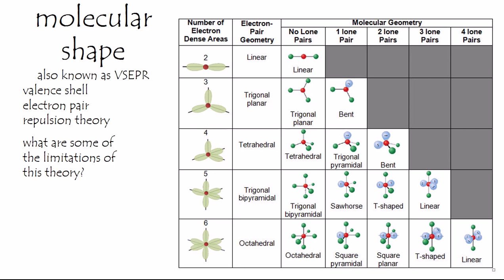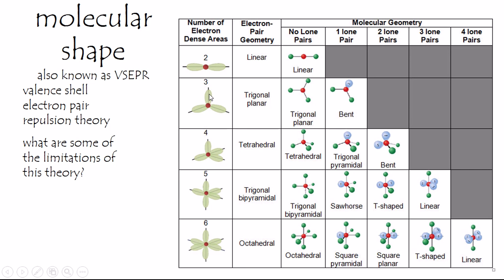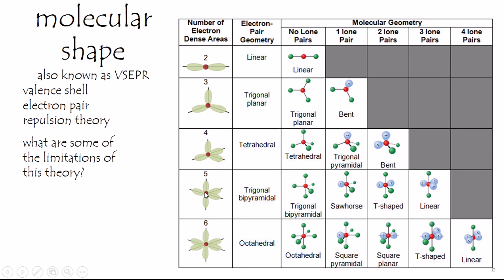11.25 molecular shape (vsepr)